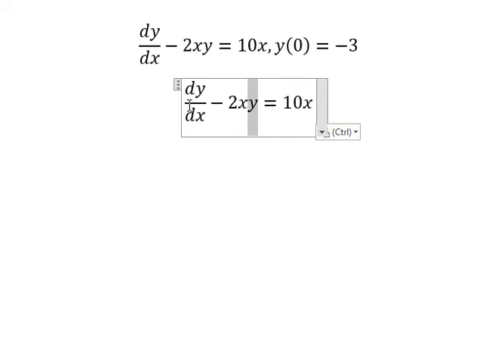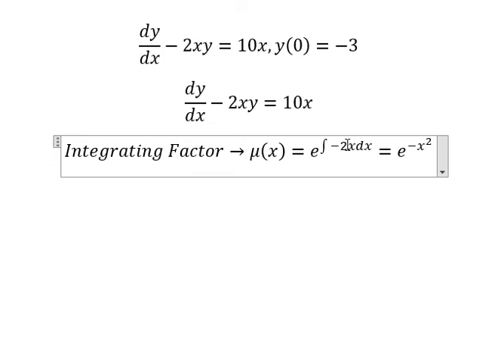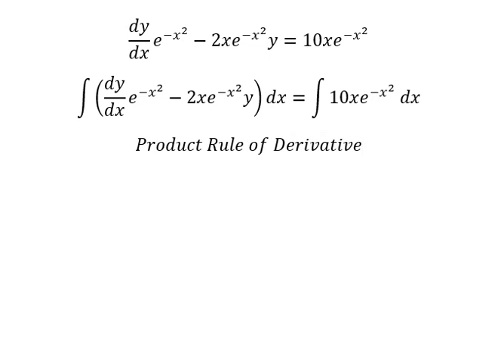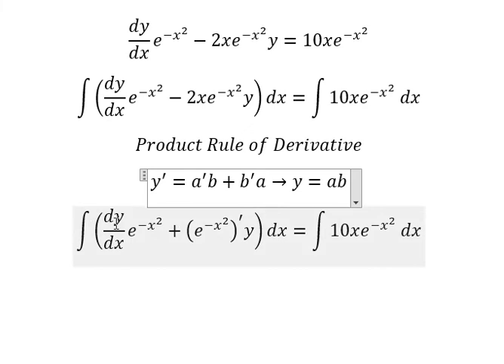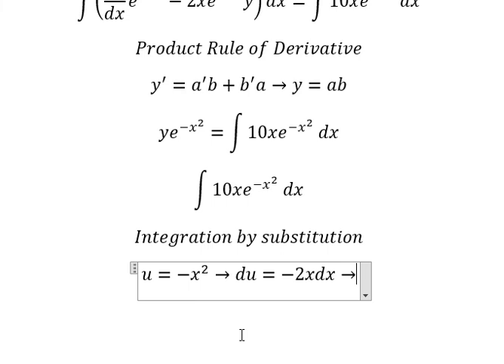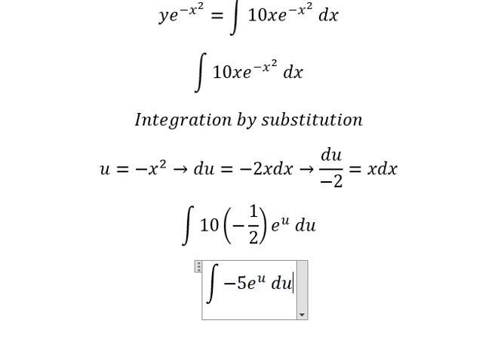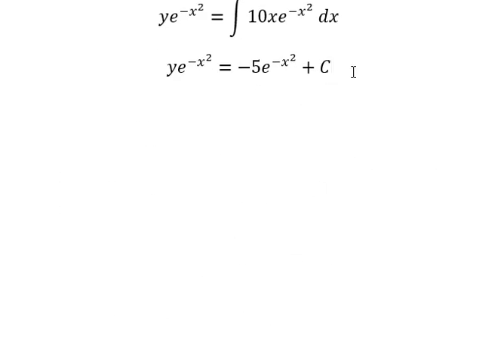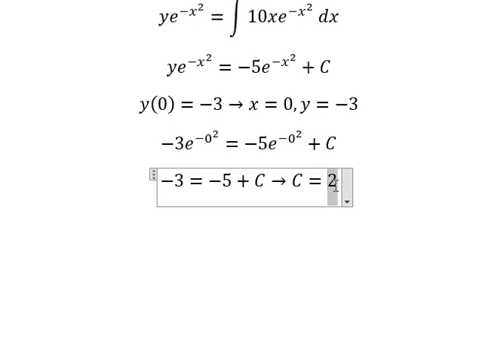Calculus Help: Linear Differential Equations - Integrating Factor - dy/dx-2xy=10x,y(0)=-3